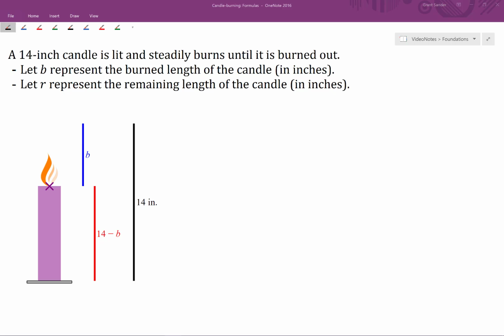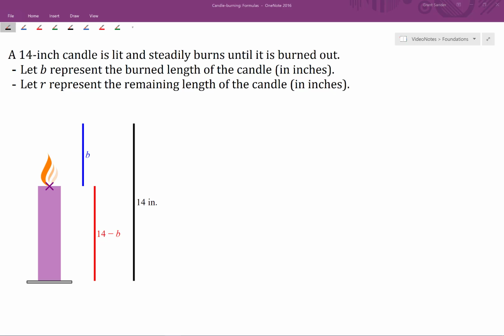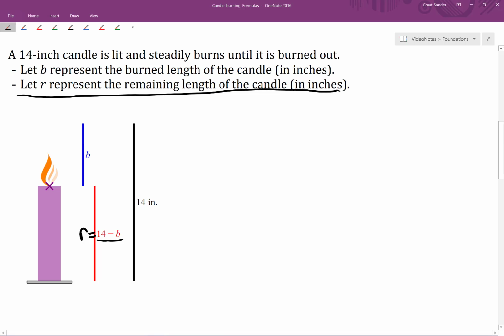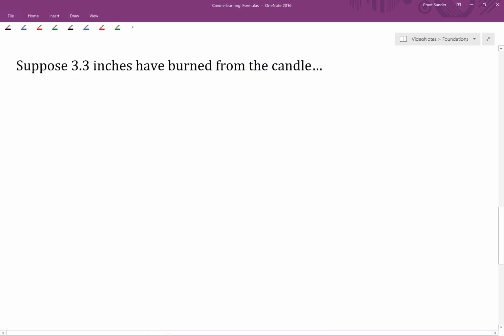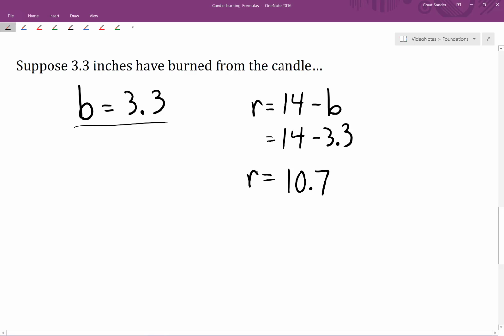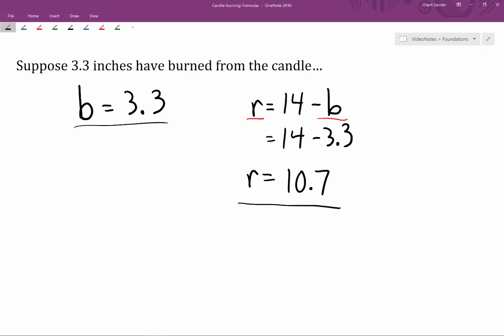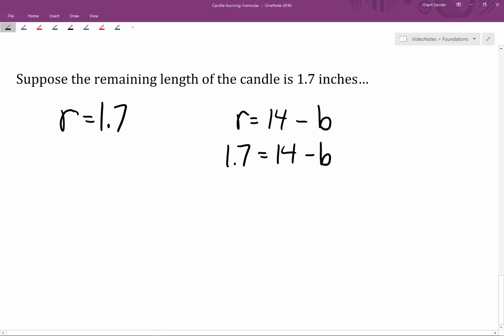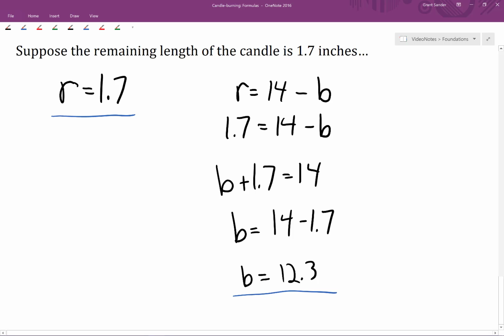Foundations: Formulas, Evaluating, and Solving